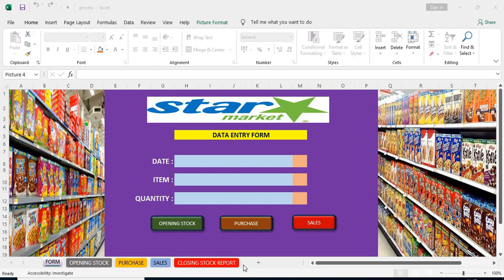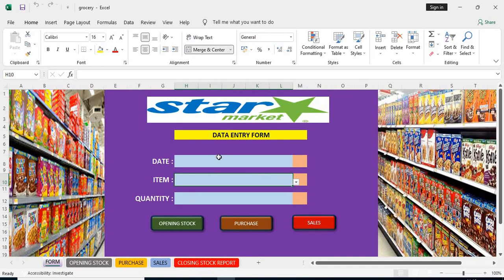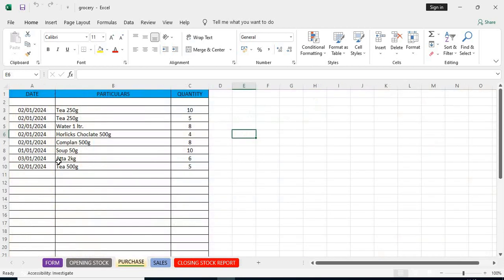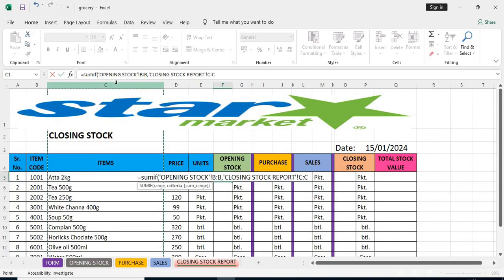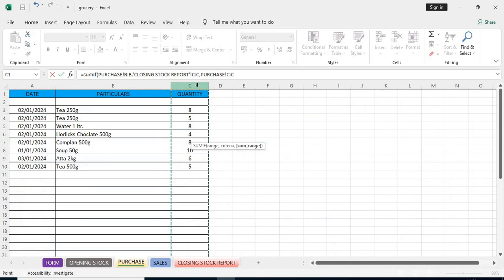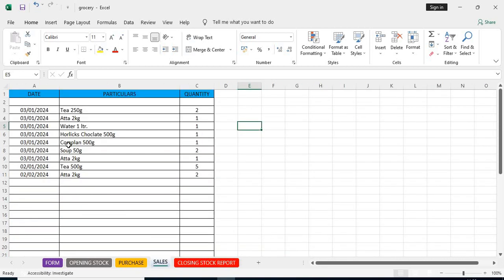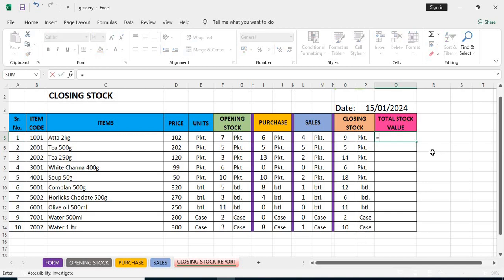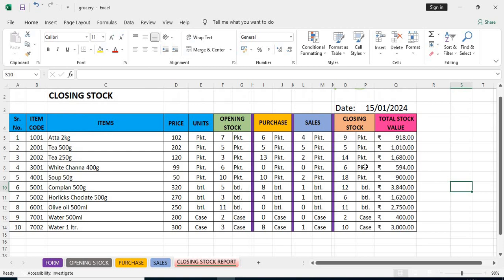Stock inventory management in excel using data entry form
This video shows how to keep track of your stock in excel using data entry form up to date . Good for storekeepers, shopkeepers, etc.